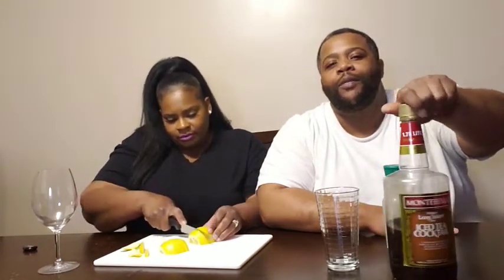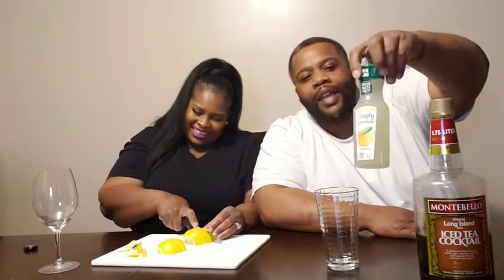Long Island Ice Tea Recipe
Long Island Ice Tea Recipe. Quick and easy
Friday night! With Sheba and TheeBigGuy
Ingredients:  Lemonade Lemons and Long Island ice tea